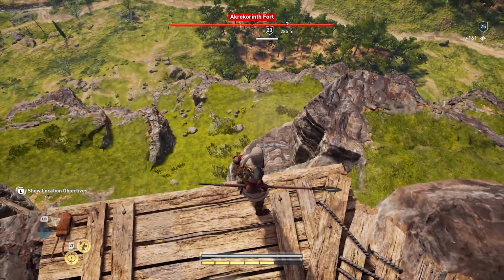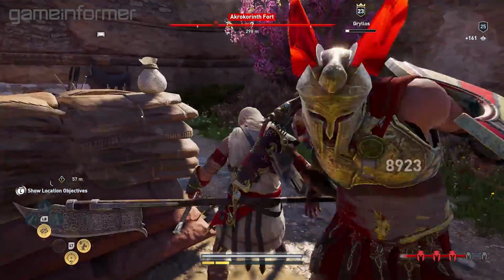New Gameplay Of Assassin’s Creed Odyssey’s Three Distinct Playstyles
In our latest piece of exclusive coverage on Assassin's Creed Odyssey, we're getting into the gritty details of some different abilities and armor you can use in each of the game's three playstyles: Warrior, Hunter, and Assassin. Video editor Leo Vader walks through a few different character builds, showing ability combinations, gameplay loops, and how it's all been improved from Origins.